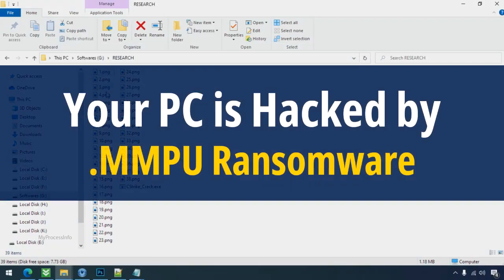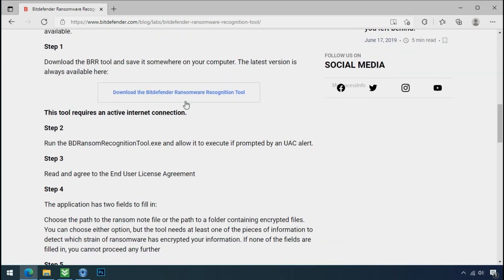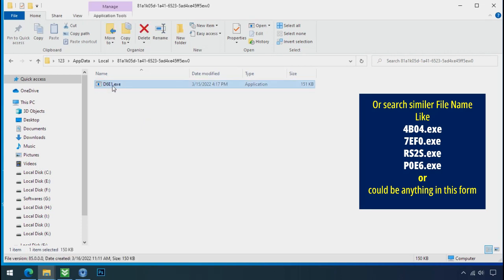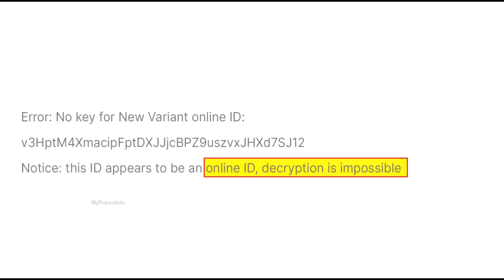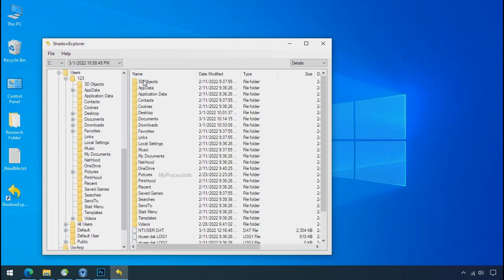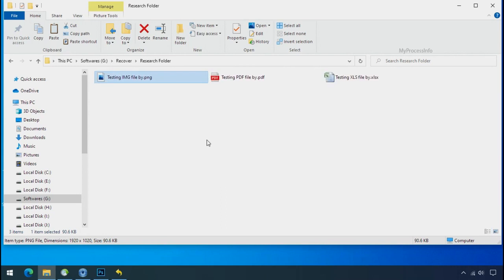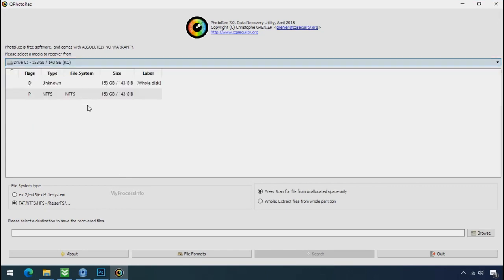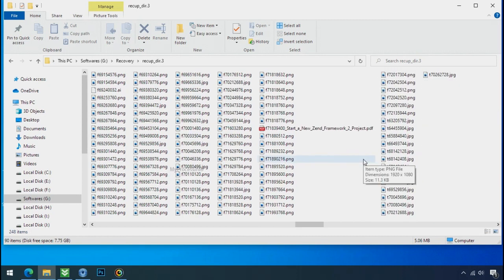[SOLVED] How To Remove MMPU File Virus, [ .Mmpu File Recovery ]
Your PC is hijacked by .MMPU file virus. .mmpu virus encrypts all of your personal files and demands the ransom to buy the decryption key. In this video, we have explained how to decrypt the .mmpu encrypted files.

Just follow some steps to remove .mmpu file virus from your PC.

mmpu virus Removal Assistance:-
[Note: All these .mmpu ransomware decryption tools/software are Free Of Cost.]

1) Download the mmup file Virus Recognition Tool.

2) Download the Ransomware Decryptor Tool.

3) Download The ShadowExplorer Software.

4) Download the PhotoRec Recovery Software.

1) Explanation about how to remove .mmpu file virus MANUALLY?
2) Explanation about .mmpu file virus removal by Software?
3) Explanation about how to decrypt ransomware encrypted files?
4) Explanation about .mmpu file recovery by FREE Recovery Software.
5) Explanation of how did mmpu ransomware attack happen?
6) Explanation of mmpu ransomware decryptor tools.